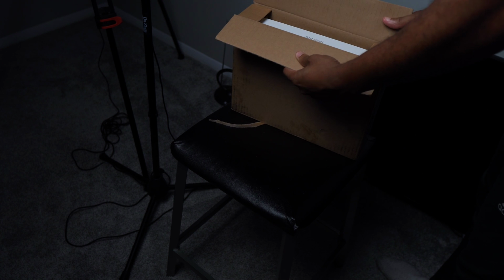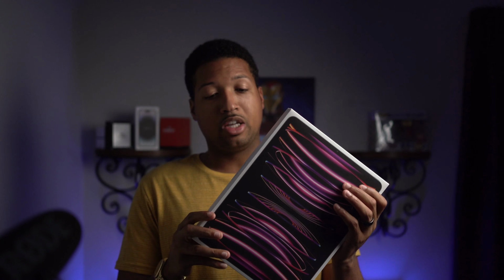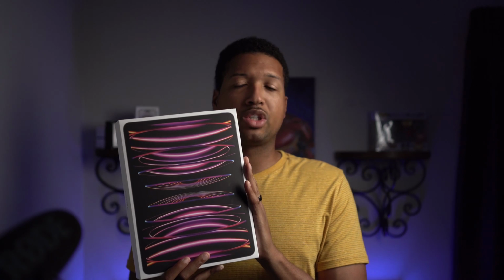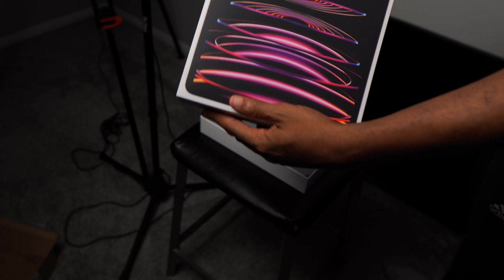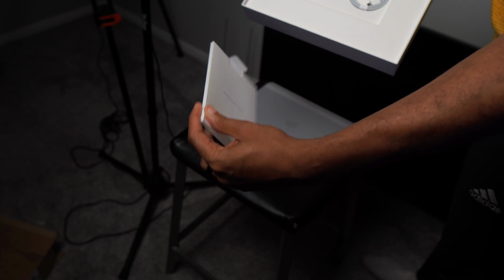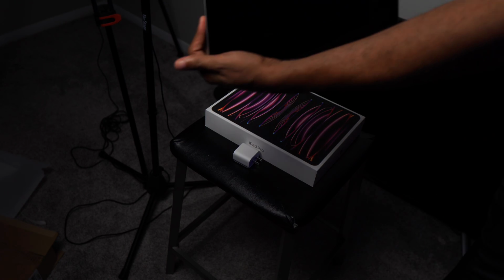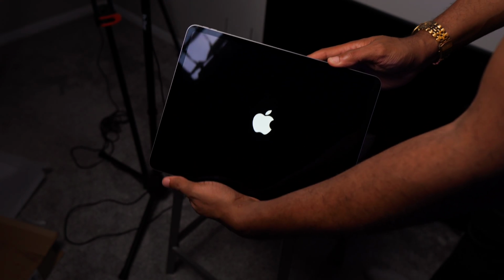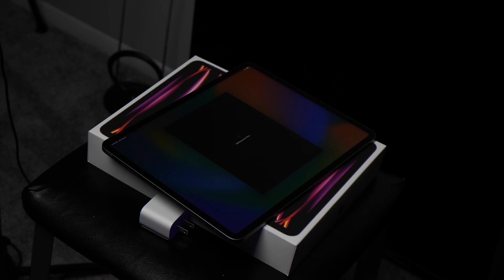iPad Pro 12.9 M2 Unboxing! (1TB Model)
I have finally made the switch to an Apple product that really brought me over to the iOS ecosystem, the iPad Pro M2 1TB!